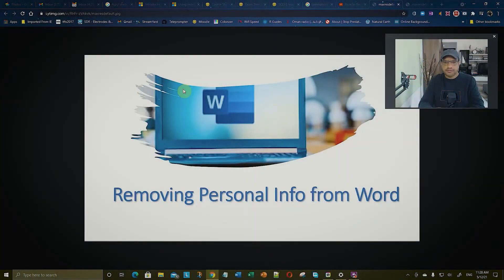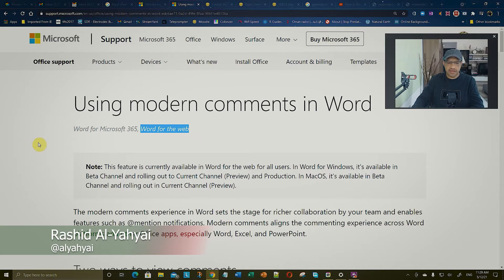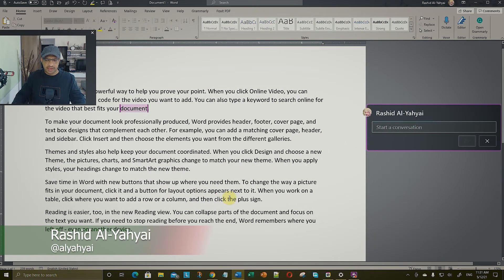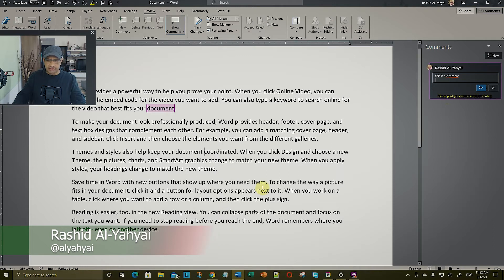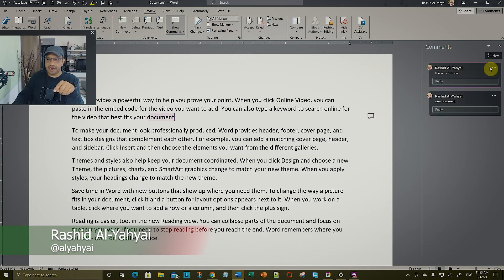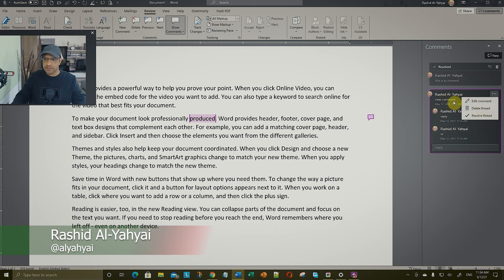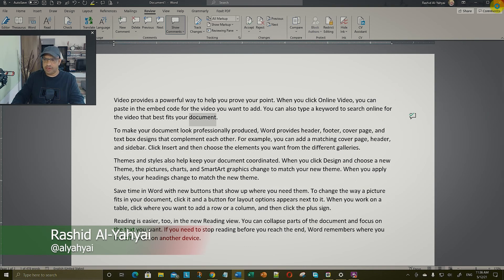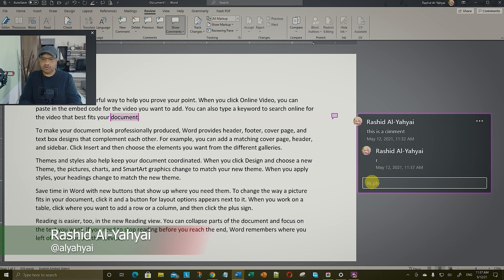How to Use the New Modern Comments in Microsoft Word 365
Microsoft has just updated their comments to the new Modern Comments. This video explains what they are and how to use them.
Let me know your thoughts about them!

شكرا للمتابعة
راشد اليحيائي | على تويتر وانستاجرام @alyahyai